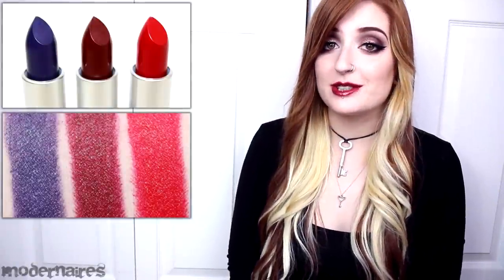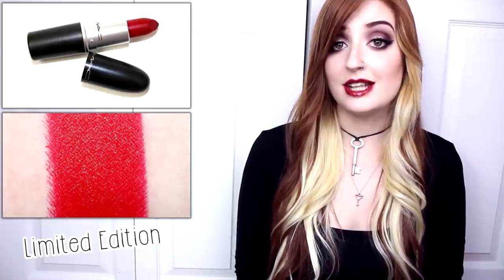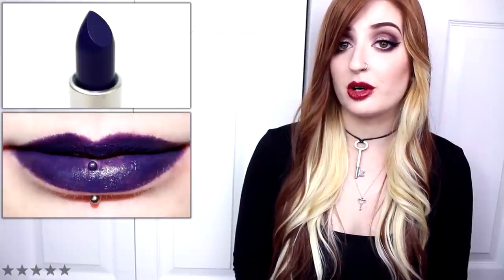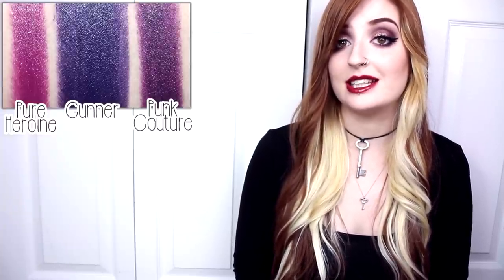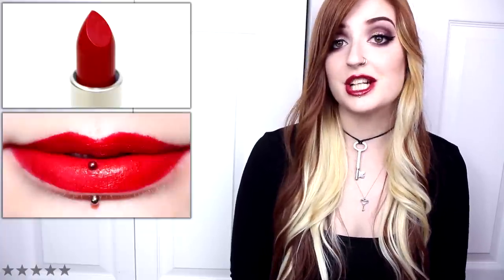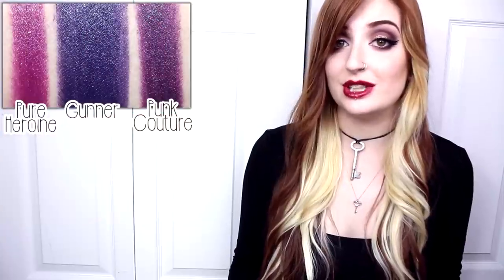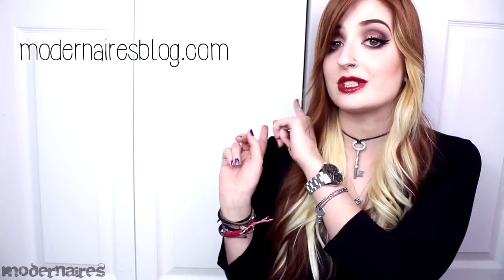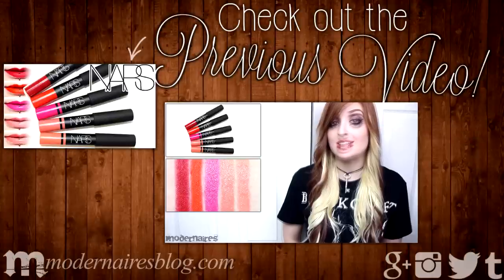Review & Swatches: MAC Nasty Gal Collection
The MAC Nasty Gal Collection released December 4, 2014 online and in select stores. It featured 3 limited edition lipsticks and a nail lacquer. This video is an overview and quick review on the lipsticks; including dupes and comparisons to other shades!

Products Featured:
- MAC x Nasty Gal
- MAC Nasty Gal Lipstick in Gunner
- MAC Nasty Gal Lipstick in Runner
- MAC Nasty Gal Lipstick in Stunner

Donations help keep my channel and blog running with the products, equipment, software, supplies and time needed to produce it. Every bit of support is greatly appreciated, but not expected or required. For more information and ways to help, please Thank you!